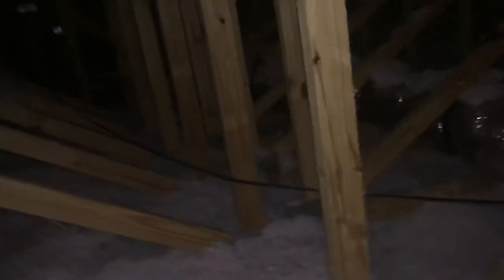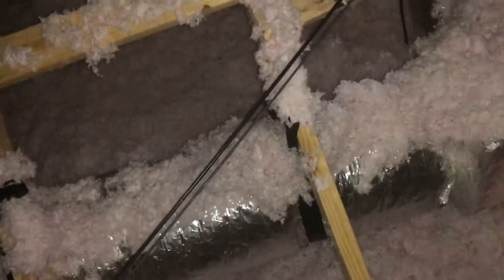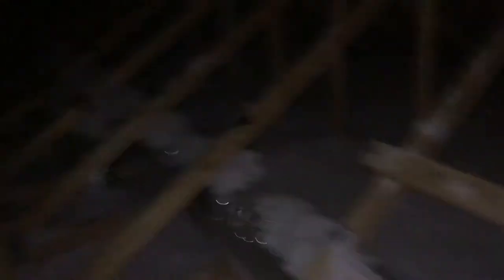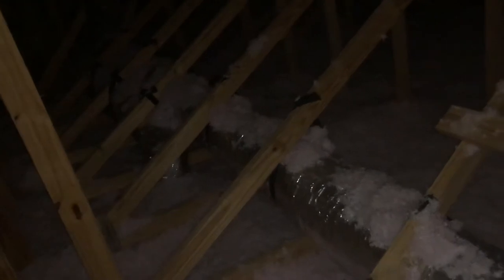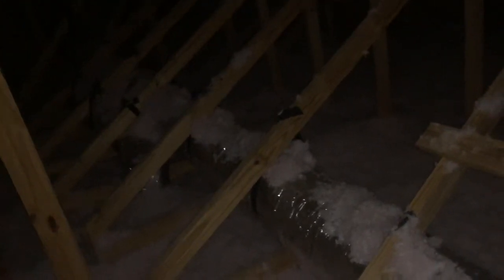HELP Partially Buried AC Ducting Condensation